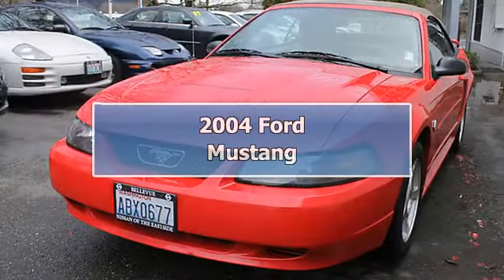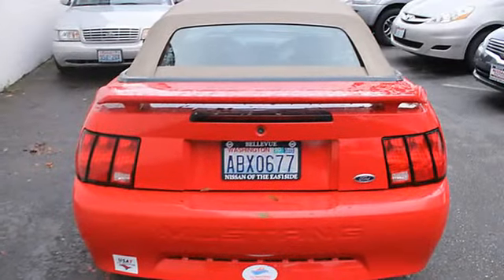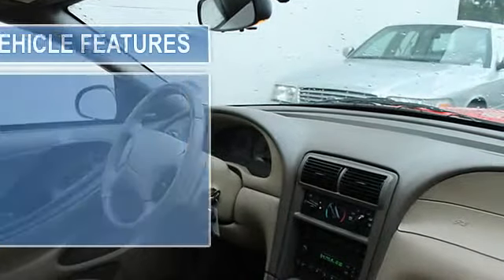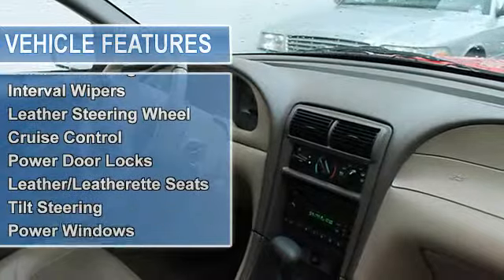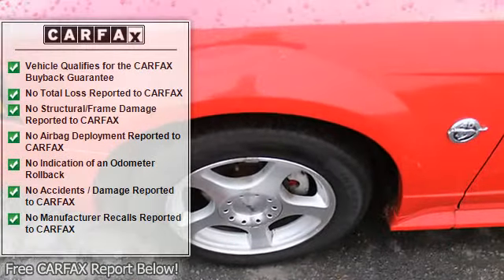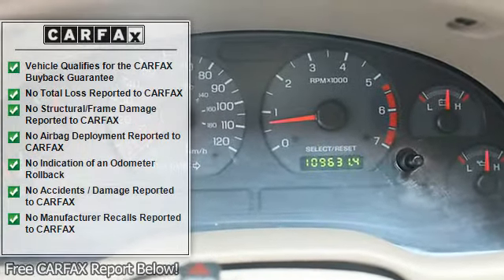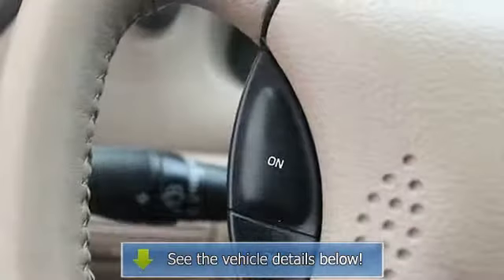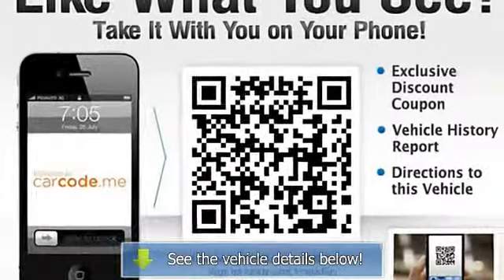2004 Ford Mustang - Nissan of the Eastside - Bellevue, WA 98005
For Sale: 2004 Ford Mustang
VIN: 1FAFP446X4F179846
Engine: 3.9L V6 EFI
Drivetrain: Rear Wheel Drive
Transmission: Automatic
Mileage: 109,626
Color: Red (exterior) Dark Charcoal (interior)

Features:
Extra Clean. Leather Interior; Multi-CD Changer; Premium Sound System; Aluminum Wheels; Non-Smoker vehicle; Fresh trade in! READ MORE! KEY FEATURES INCLUDE: Leather Seats; Premium Sound System; Multi-CD Changer; Aluminum Wheels Rear Spoiler; Keyless Entry; Traction Control; Bucket Seats; 4-Wheel Disc Brakes. Premium with Redfire Metallic with Black (Top) exterior and Dark Charcoal interior features a V6 Cylinder Engine with 190 HP at 5250 RPM*. Non-Smoker vehicle; Fresh trade in! Approx. Original Base Sticker Price: $26;000*. WHY BUY FROM US: Nissan of the Eastside is proud to be your premier Western Washington Nissan dealership with great deals on new and used Nissan vehicles in the Seattle area; as a conveniently located Seattle Nissan dealer in Bellevue. You`ll find us just three minutes East of Bellevue Square Mall on NE 8th St. We understand customer service and we`ll do what it takes to make sure that you are 100 satisfied. Whether you`re coming from Redmond or Seattle - or just down the road - we will fulfill all your need Pricing analysis performed on 12/3/2012. Horsepower calculations based on trim engine configuration. Please confirm the accuracy of the included equipment by calling us prior to purchase.